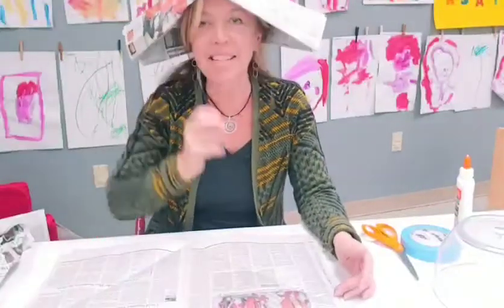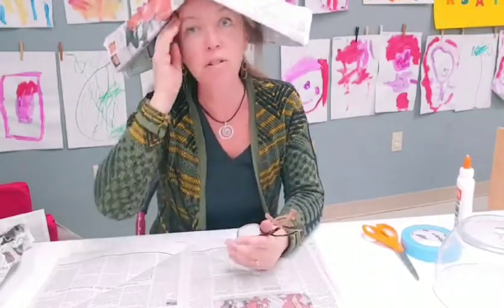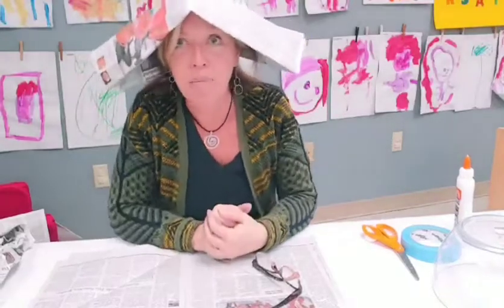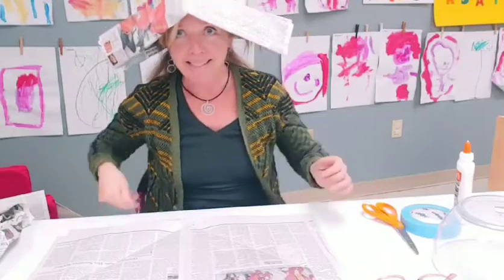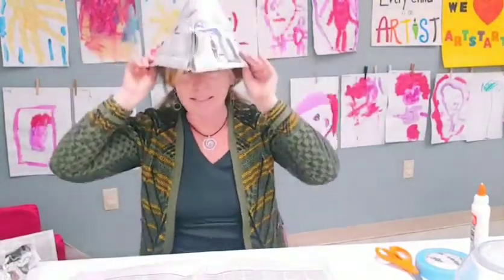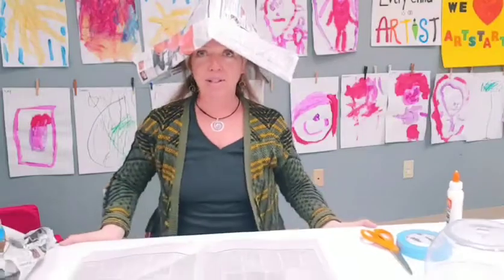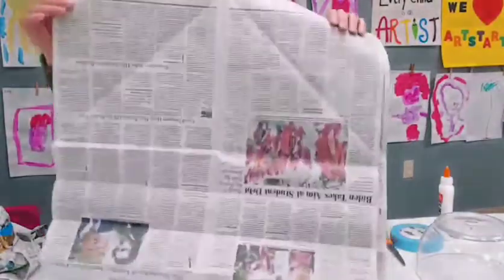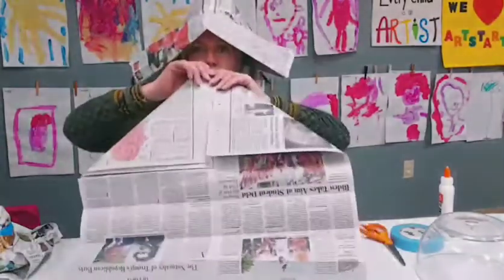PACtivity 2 19 2021